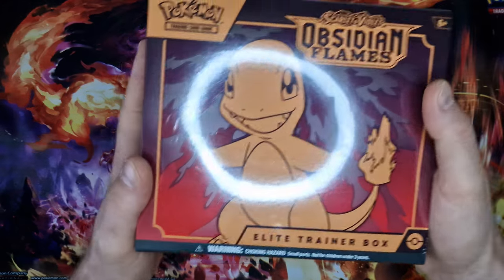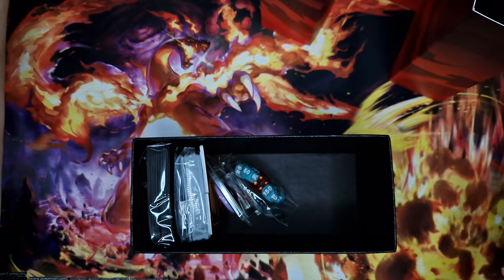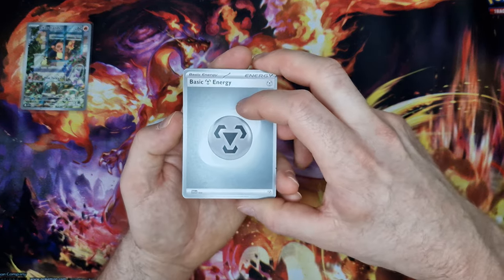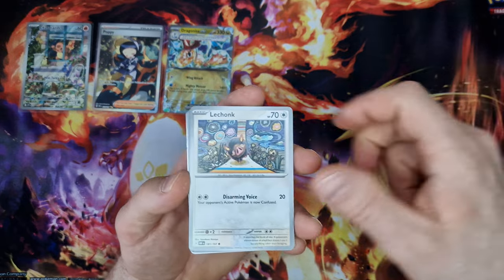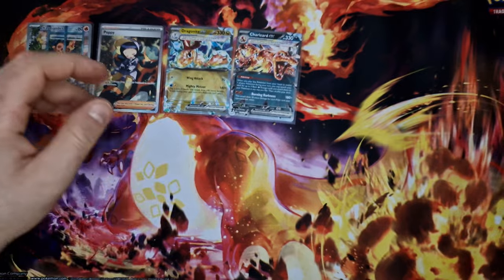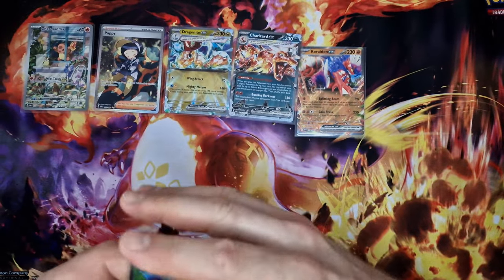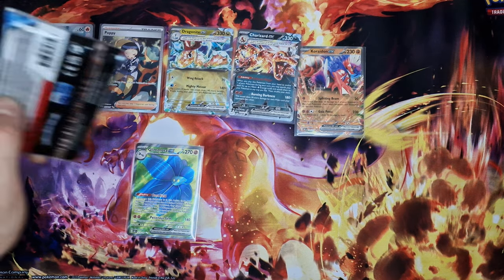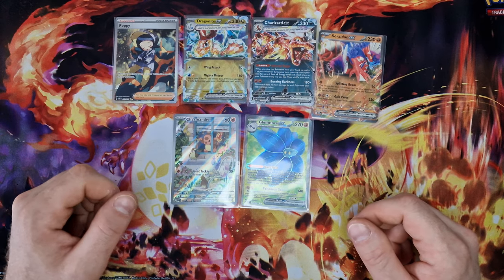My first starter Pokémon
In today's video, we unbox the Elite Trainer Box and find out together what cards are hidden inside! It's going to be exciting as I get my first starter Pokémon! Join me to see if we get lucky with rare cards and discover what surprises await us.

- Obsidian Flames Pokémon Center Elite Trainer Box
- Obsidian Flames Booster